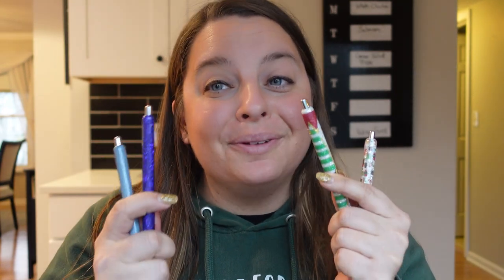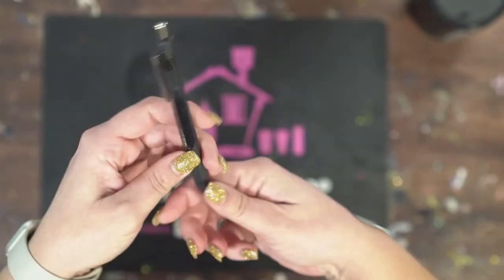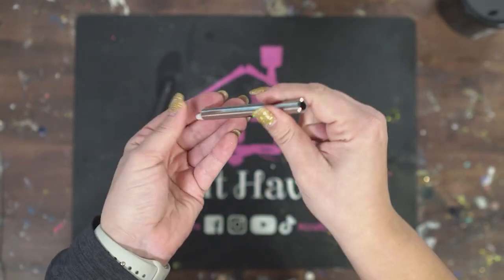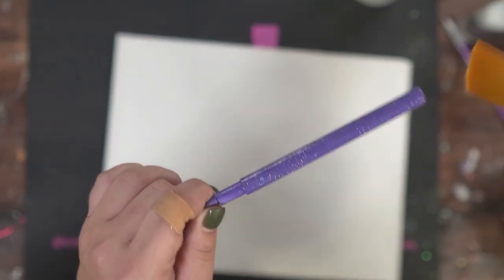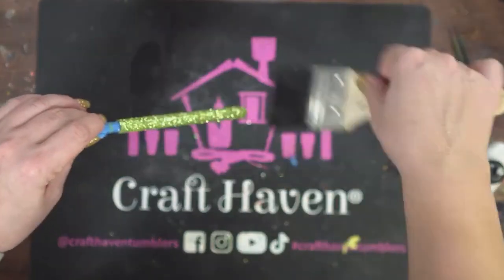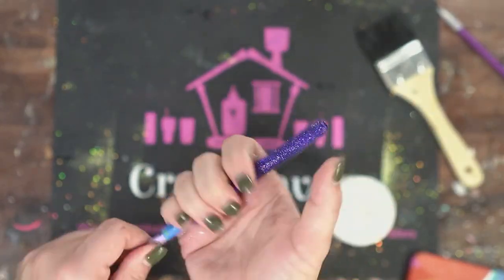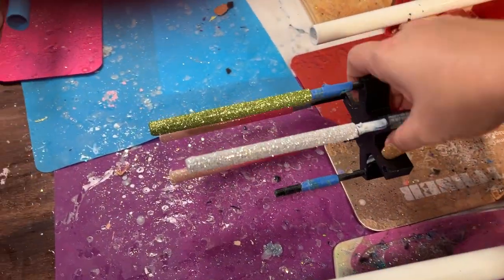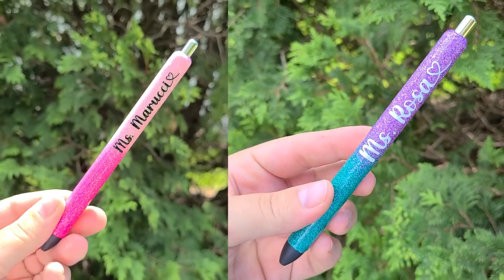Epoxy Free Glitter Pen Tutorial - NEW 2023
Learn how to make Glitter Pens using CrystaLac Grande Finale.

📝 THE ESSENTIAL TUMBLER PLANNER

📧 EXCLUSIVE EMAILS: sign up to be a part of my exclusive email community where I send weekly tips

CRYSTALAC PRODUCTS
The CrystaLac Company

TUMBLERS
Craft Haven
Code: alisoncrafts

AMAZON SUPPLIES

GLITTER
Glitzy Kreations
Code: alison10

code:alisoncrafts10

FONTS & GRAPHICS
Creative Fabrica

Lettered by Stephanie

LET’S GET SOCIAL WITH CRAFT HAVEN